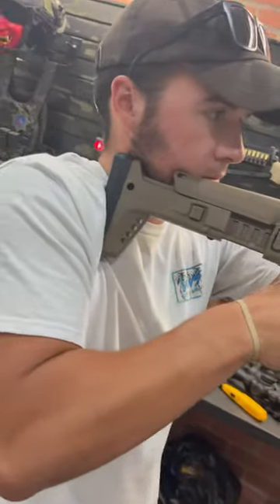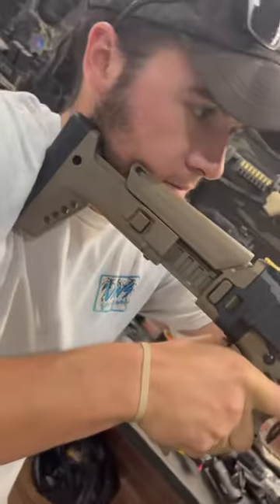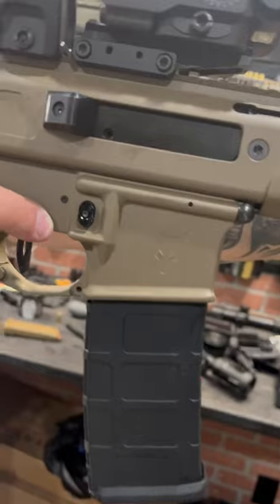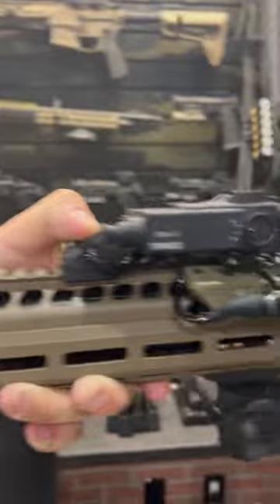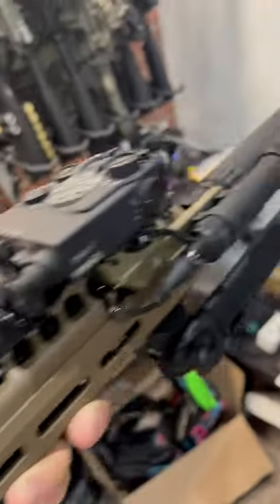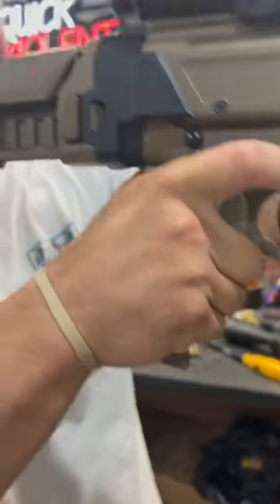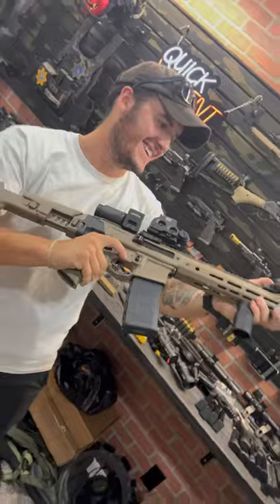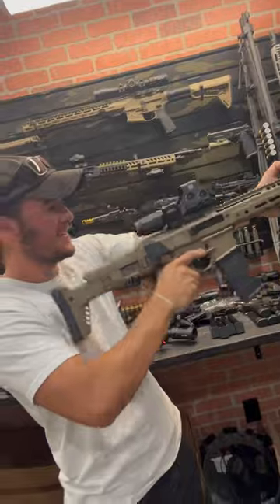The ACR You Have At Home? | PSA JAKL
12 Pounds of @palmettostatearmoryofficial Goodness! The New JAKL with the rifle length handguard! Got it all decked out for the range! Hoping it performs as good as it looks! What do you all think? Let us know down below, hey oh!